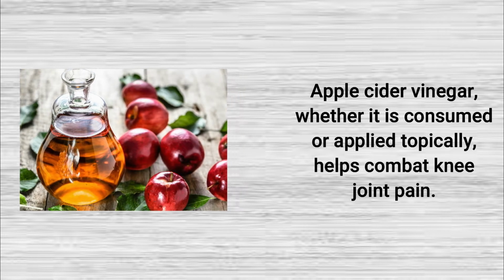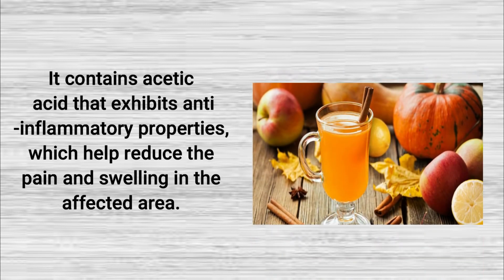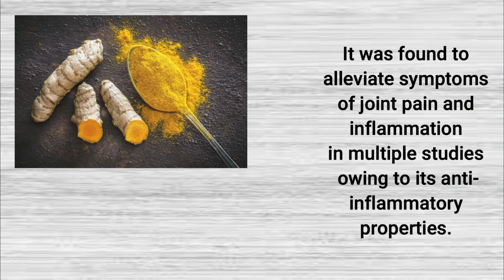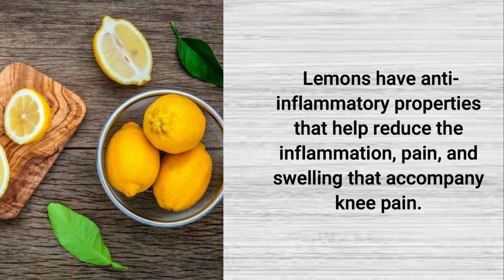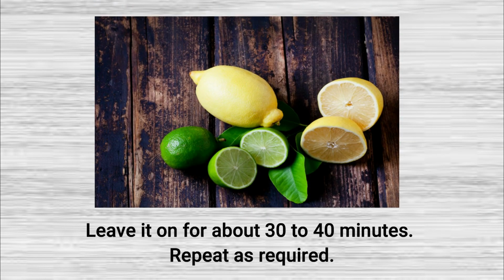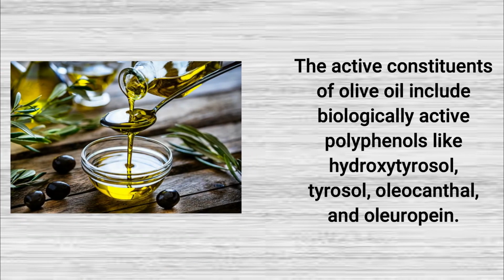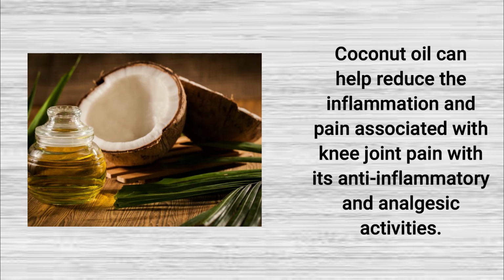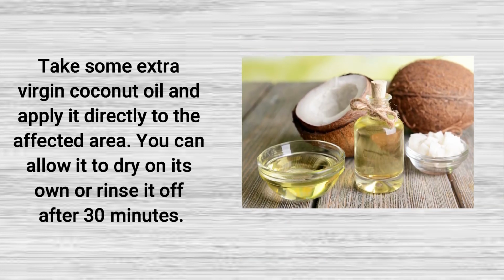Natural Remedies For Knee Joint Pain | HealthCare.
Knee joint pain is never really a result of a single cause. While temporary knee pain, which is caused by an injury, usually fades away on its own, that on and off pain in your knee could be due to certain underlying causes that need to be treated. No matter what the cause of your constant knee pain is, the remedies in this can offer relief to a great extent.

Apple cider vinegar, whether it is consumed or applied topically, helps combat knee joint pain. It contains acetic acid that exhibits anti-inflammatory properties, which help reduce the pain and swelling in the affected area. Add two teaspoons of apple cider vinegar to a glass of water and mix well. Drink daily before meals.

Turmeric.

Curcumin, the major component of turmeric, is a powerful anti-inflammatory compound. It was found to alleviate symptoms of joint pain and inflammation in multiple studies owing to its anti-inflammatory properties. Add a teaspoon of turmeric to a glass of hot milk and mix well. Consume the mixture.

Lemon.

Lemons have anti-inflammatory properties that help reduce the inflammation, pain, and swelling that accompany knee pain. Extract the juice of a lemon. Mix it with a tablespoon of sesame oil. Apply this mixture topically to the affected knee. Leave it on for about 30 to 40 minutes. Repeat as required.

Olive Oil.

The active constituents of olive oil include biologically active polyphenols like hydroxytyrosol, tyrosol, oleocanthal, and oleuropein. All these compounds have powerful anti-inflammatory properties that work wonderfully in treating knee joint pain.

Coconut Oil.

Coconut oil can help reduce the inflammation and pain associated with knee joint pain with its anti-inflammatory and analgesic activities. Take some extra virgin coconut oil and apply it directly to the affected area. You can allow it to dry on its own or rinse it off after 30 minutes.